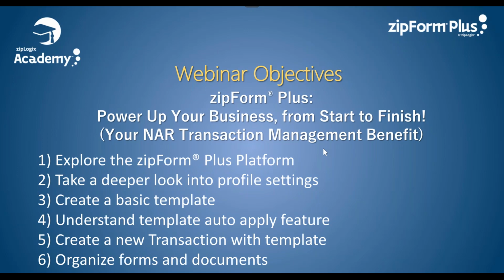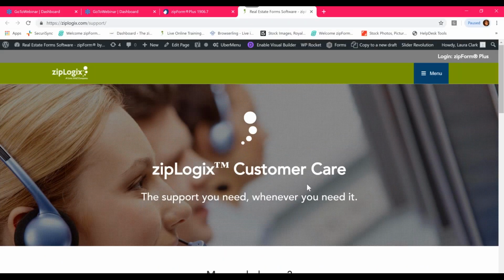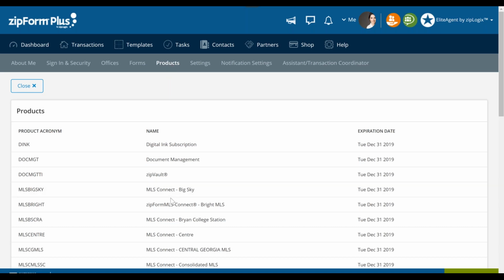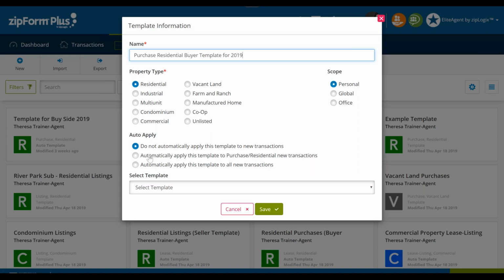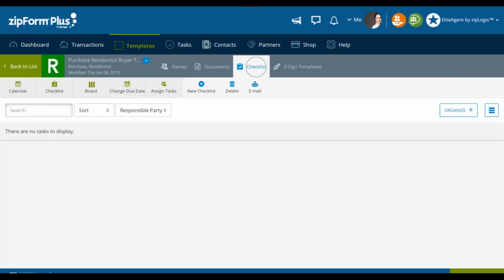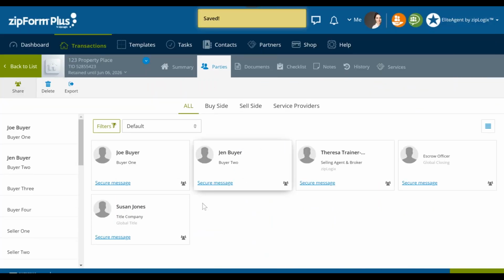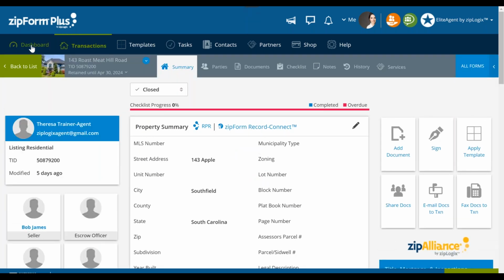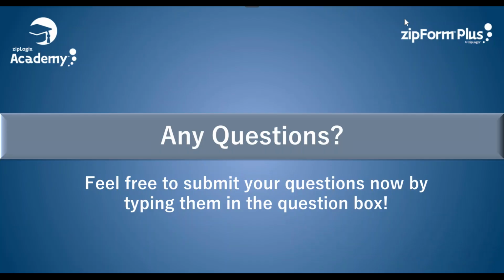SCR Webinar: Power Up Your Business from Start to Finish with zipForm® Plus